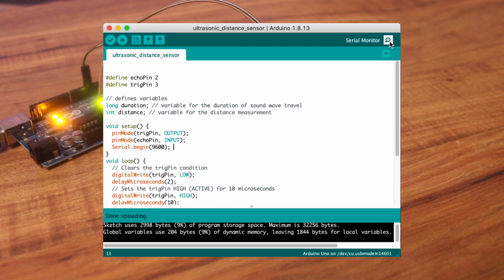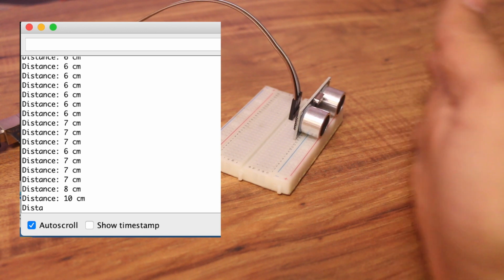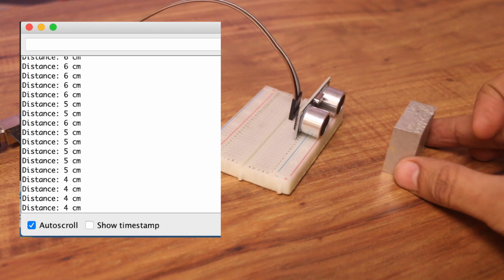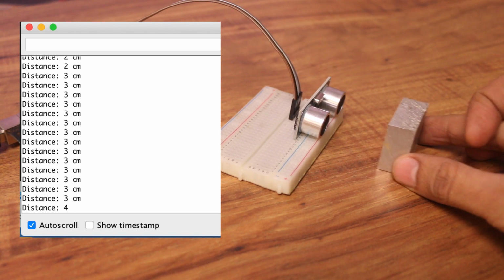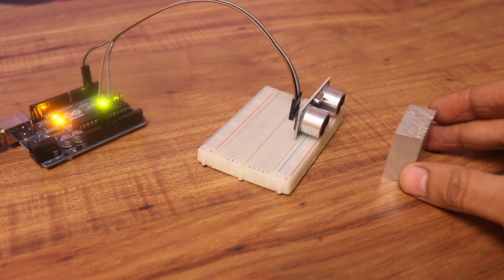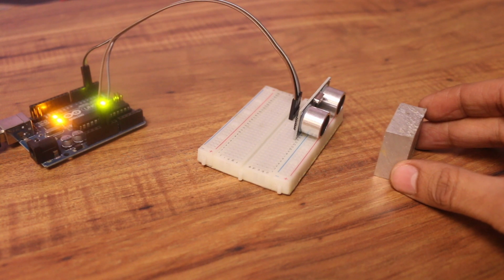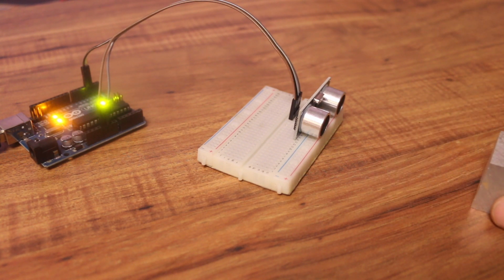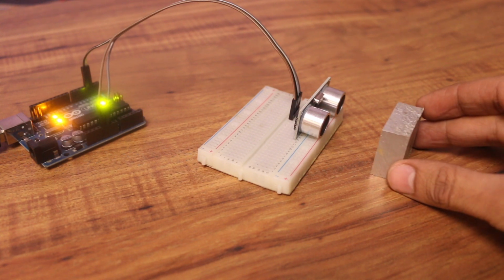Ultrasonic Distance Sensor HC-SR04 and Arduino Tutorial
Hi Guys, I am back once again with a new video which is on, ultrasonic distance sensor. In this video, I have demonstrated how you can connect an ultrasonic distance sensor and code Arduino to check the distance.

I have used:
1. Arduino UNO
2. HC-SR04 Ultrasonic distance sensor
3. Jumper wires
4. Breadboard

Project Page: coming soon